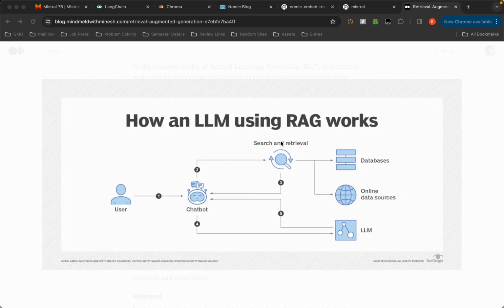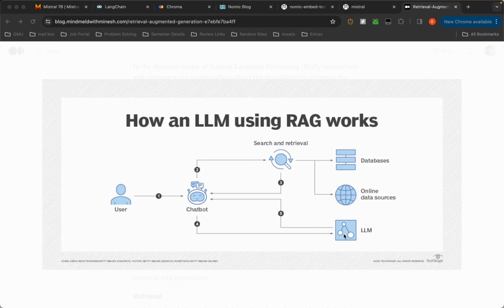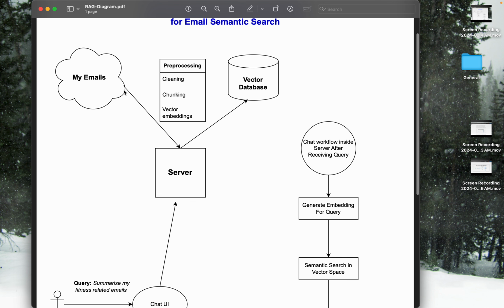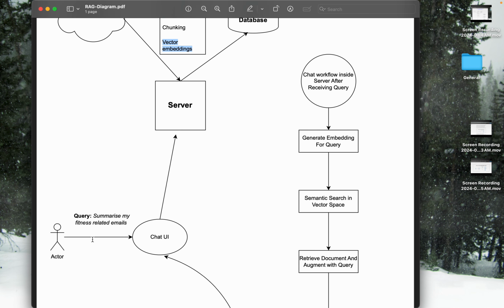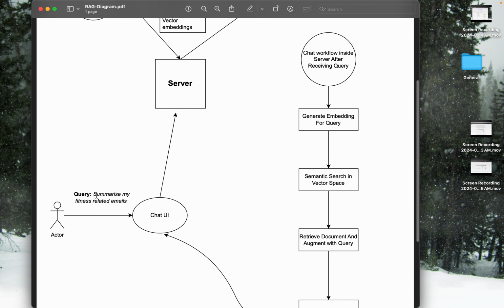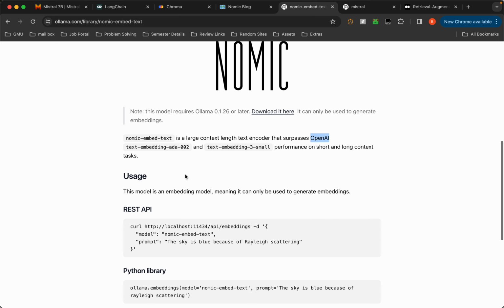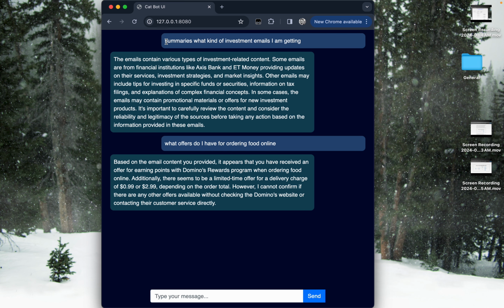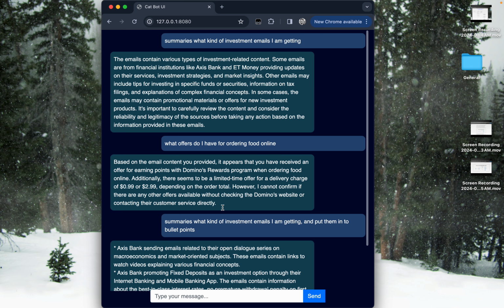Retrieval Augmented Generation on Email [RAG] | Using LangChain, Vector DB, Ollama, and LLM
How to use Retrieval Augmented Generation to do Q&A on emails.

You see the power of Vector DB[Chroma], Text-embedding, LLM, Ollama and RAG.

I would be happy to connect!